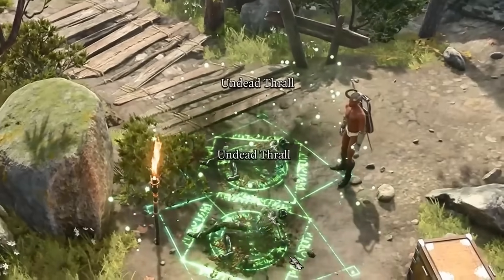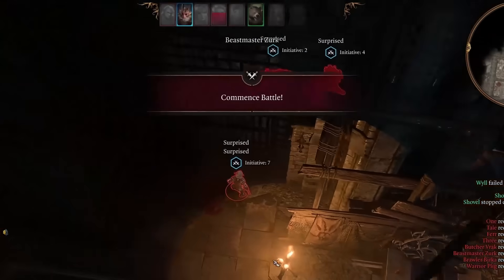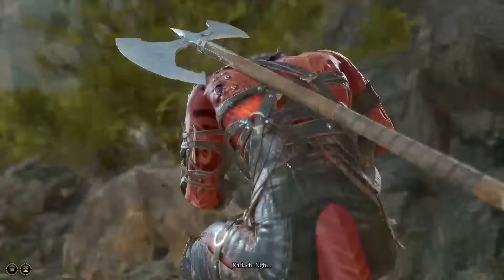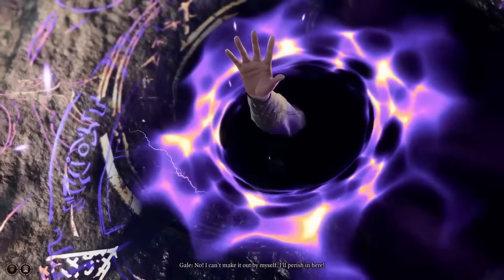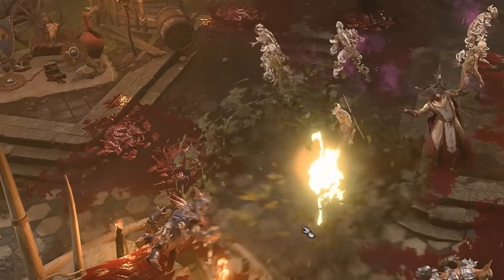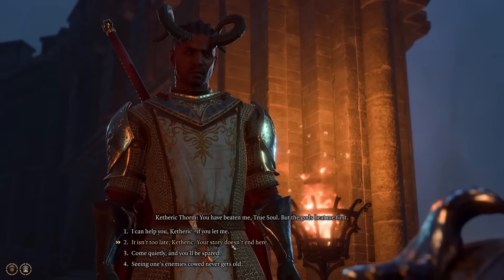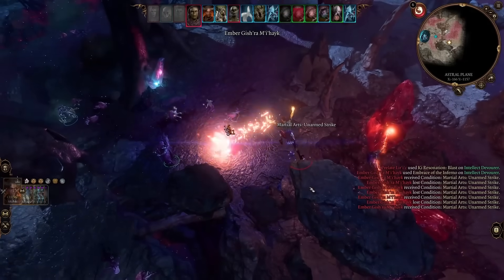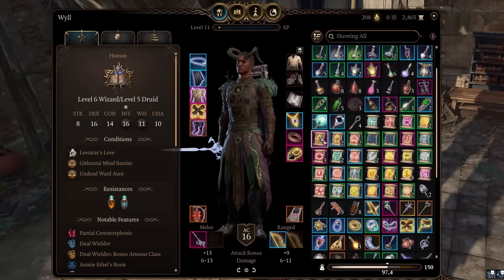Can You Beat Baldur's Gate 3 using NOTHING But Summons? FULL GAME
Summons are very underutilized.
They are an extremely strong part of this game and powerful enough to solo it all by themselves.

0:00 - Act 1
20:20 - Act 2
44:49 - Act 3